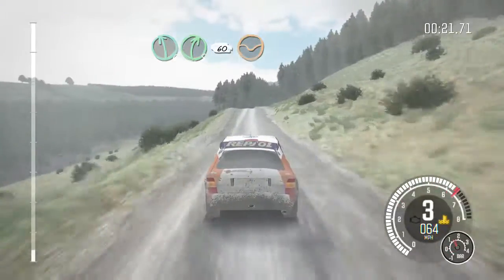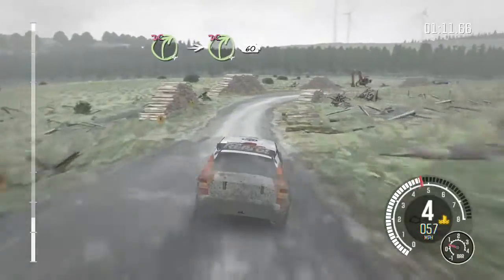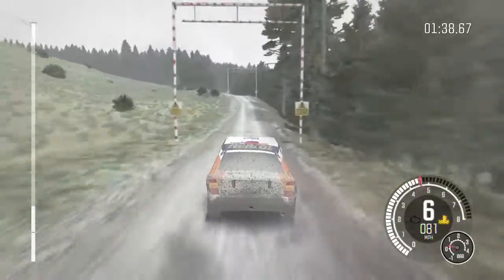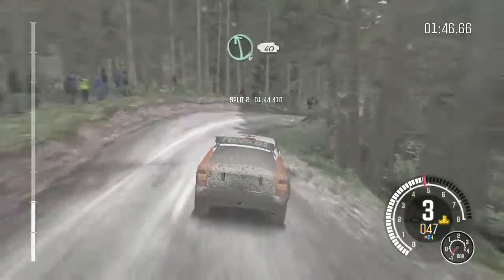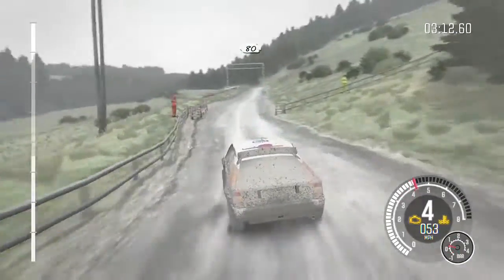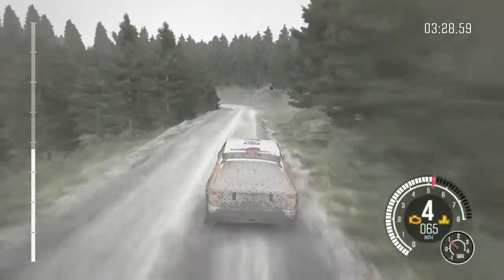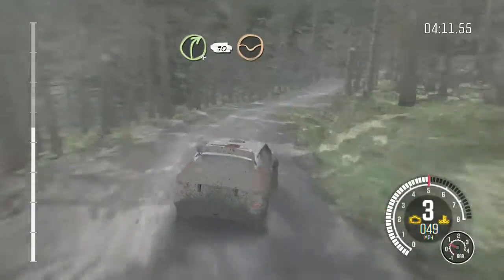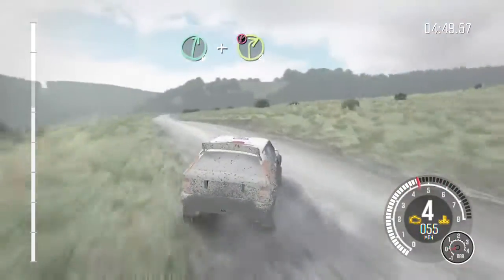DIRT RALLY GROUP A LANCIA DELTA XB0X ONE